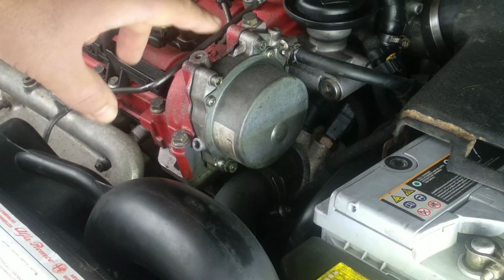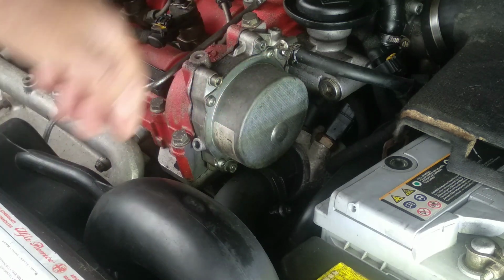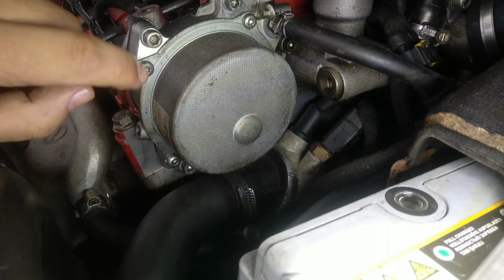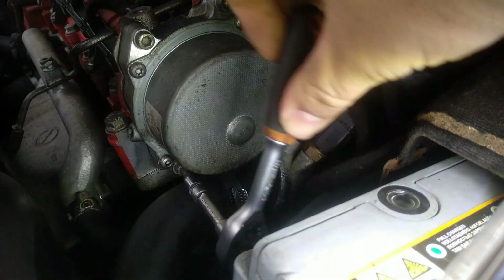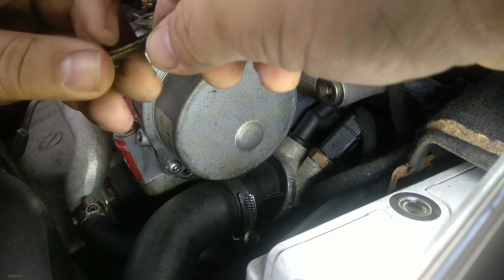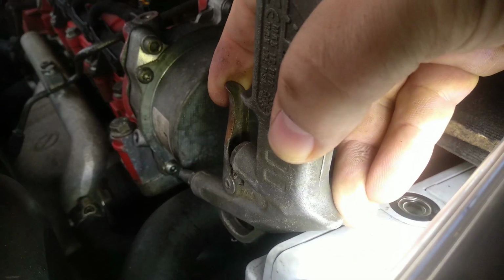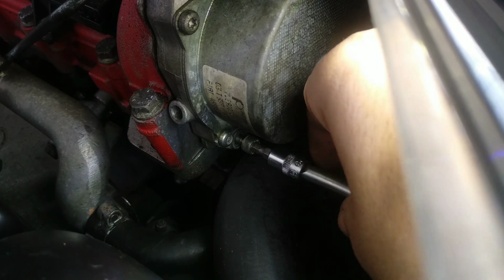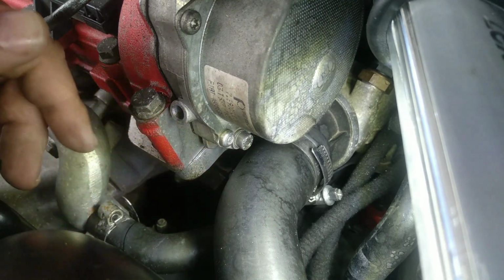Solution for oil leak! Avoid oil all over the engine. Quick tips!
Hello guys! This tip can be used in a lot of different engines and situations.
Be careful with the cleanness of parts, bolts and use always quality items.

Where i do my reaserch of parts: w

Rua Dionísio Rodrigues 70, 2415-801 Leiria PORTUGAL

Alfista salutations!